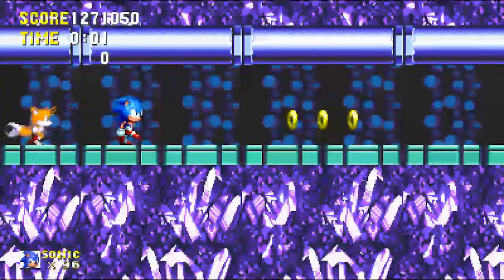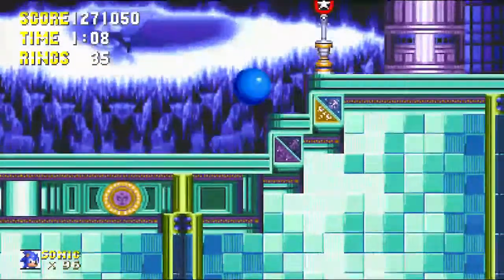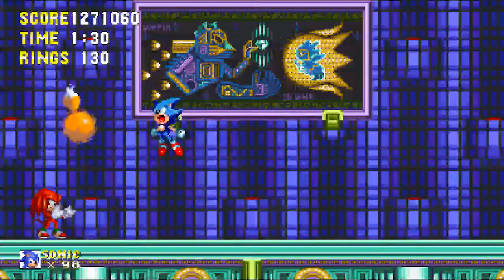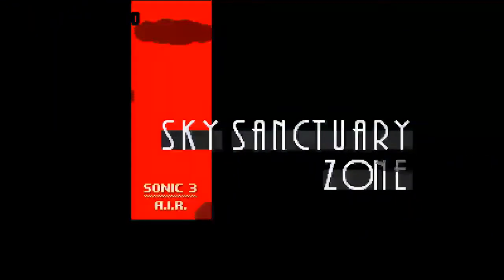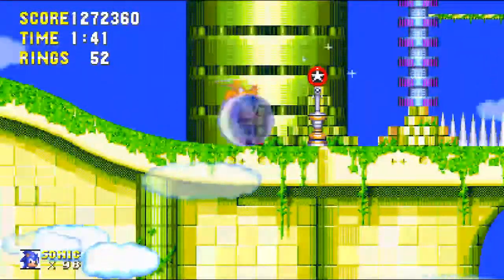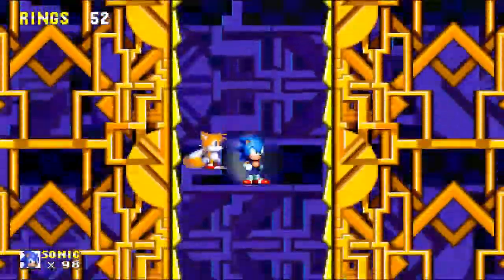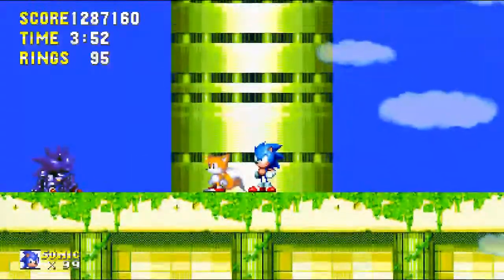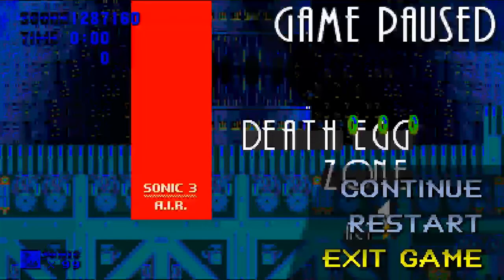Sonic 3 A.I.R - Hidden Palace and Sky Sanctuary Zones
A nice short episode today with some Hidden Palace Zone and a new modded Sonic. Its time to get fast with Speedster Sonic and also a Modern Knuckles mod as well.